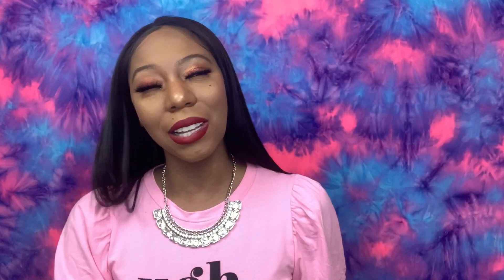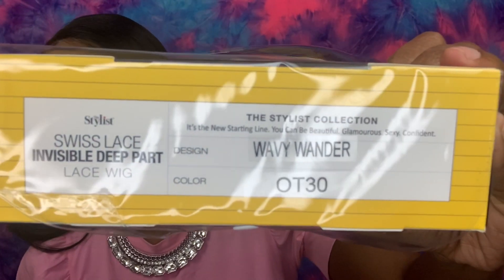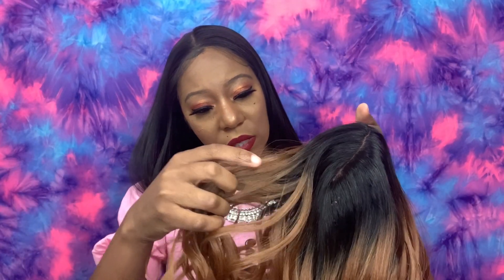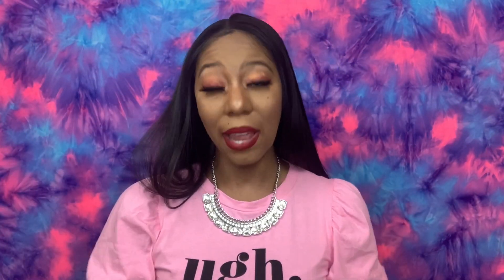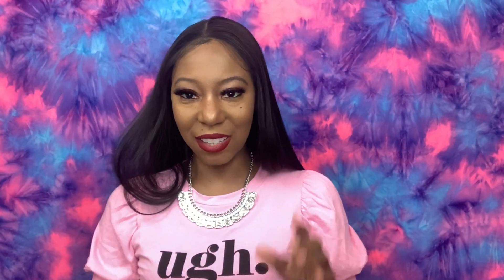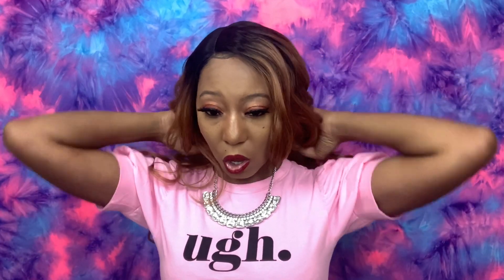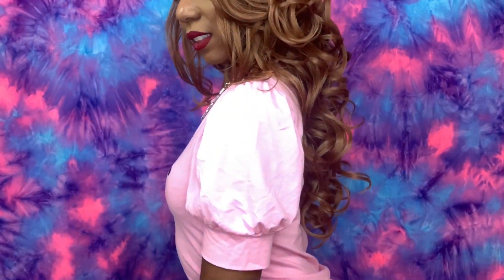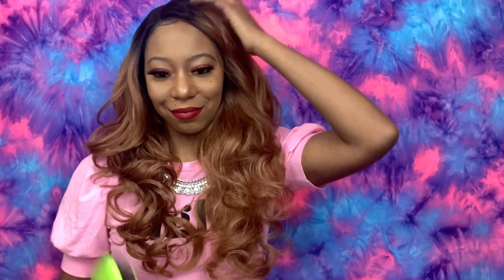Bundles Dupe | The Stylist Synthetic Lace Front Wig Deep Lace Curved Part Wavy Wander Ft SAMSBEAUTY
$29.99